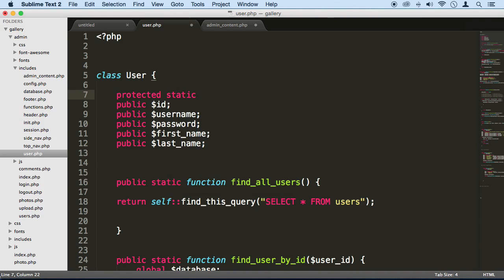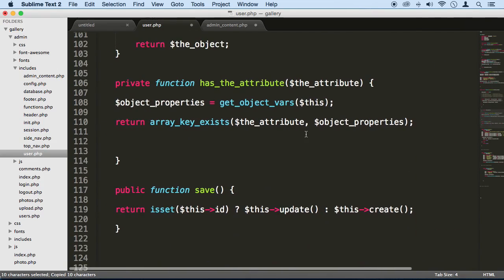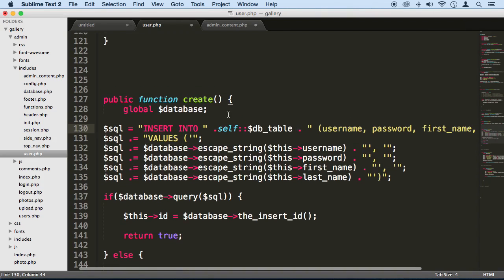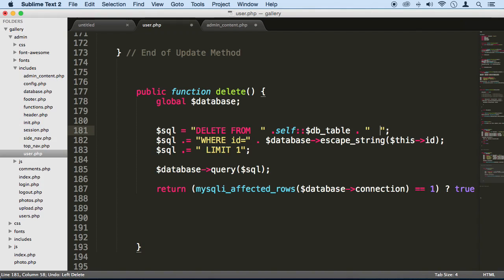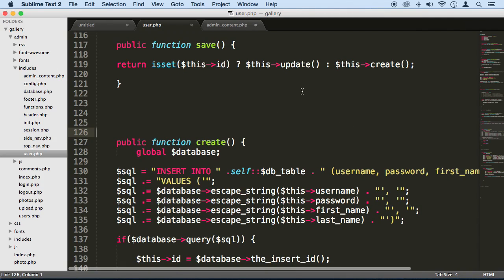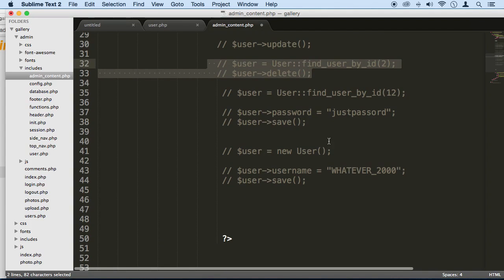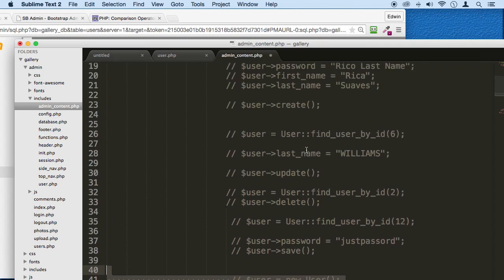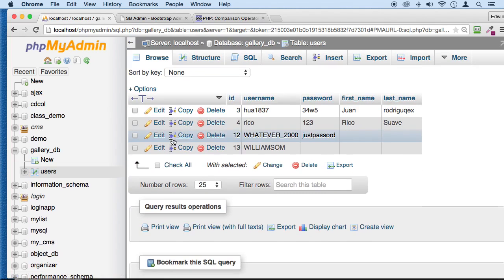087 Abstracting Tables